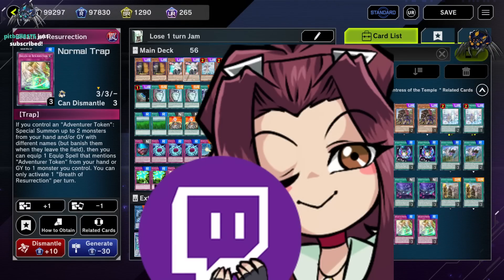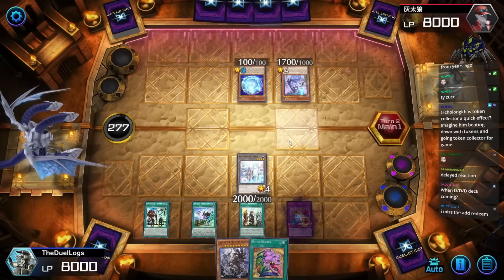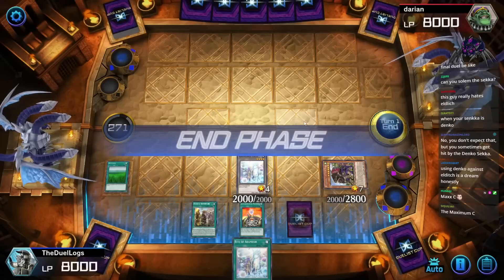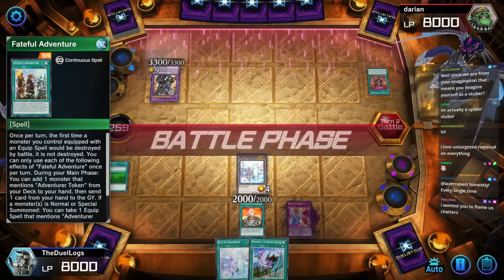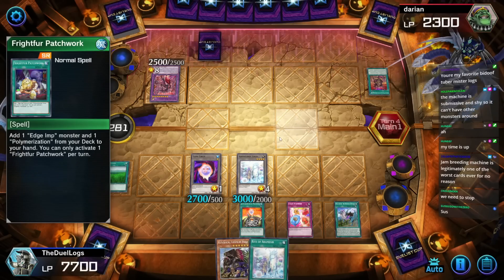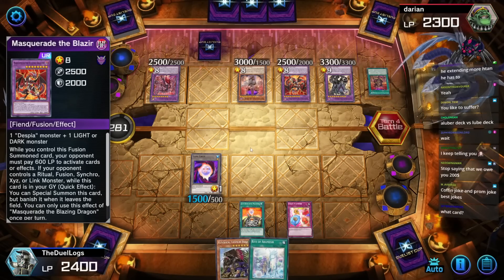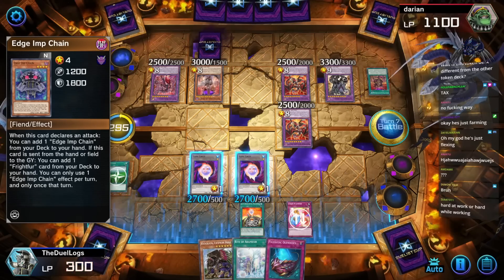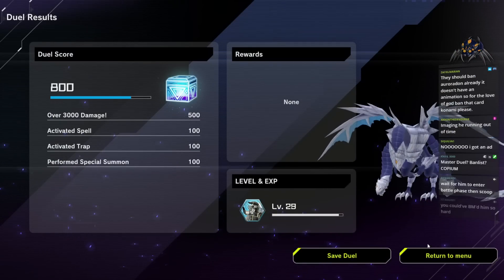The Submissive and Breedable Jam Machine